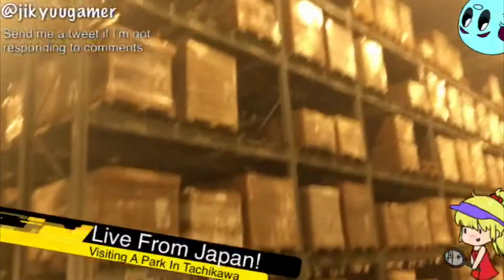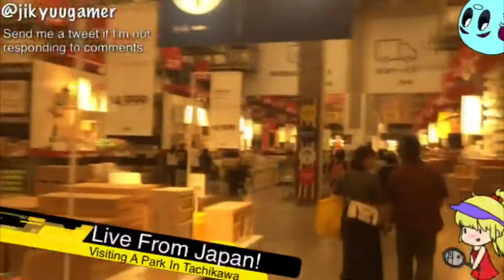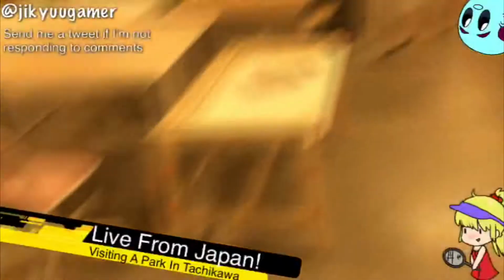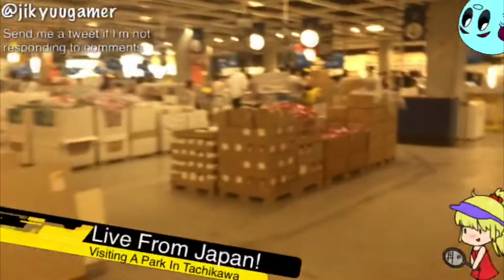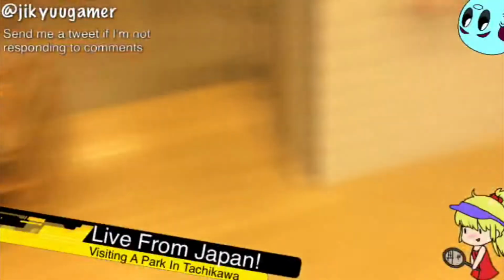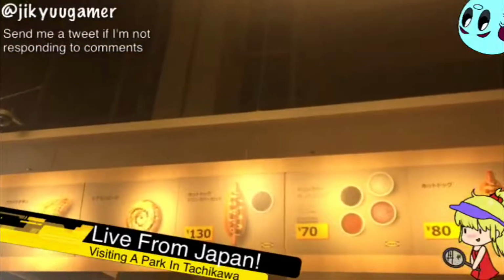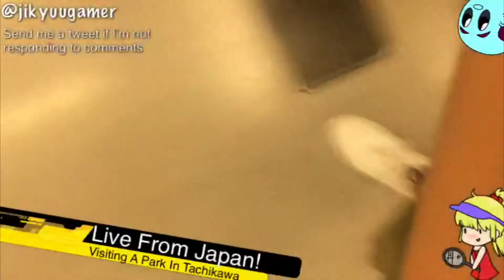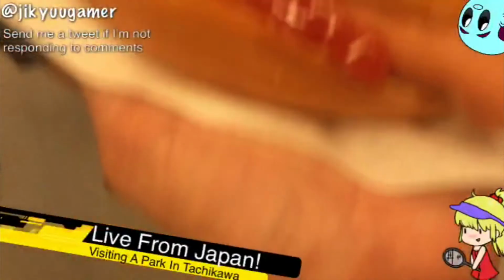Jikyuu Walks Japan - Hot Park Life & Ikea in Tachikawa Part 9/11 時給は日本を散歩 立川市の公園の暑い生活とイケア パート9/11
30 June 2018
Despite his recent obsession with the latest Ninja Sex Party single (Danny Don't You Know), Jikyuu heads out to Tachikawa in west Tokyo at the recommendation of a Twitter follower to visit the Showa Kinen Memorial Park. Unfortunately the temperature was hotter than expected, causing Jikyuu's phone to overheat and eventually seek refuse in Ikea. Also there are goats. After the stream Jikyuu watched the Japanese anime Batman movie, Batman Ninja ... you'll have to ask him on Twitter if he enjoyed it or not.